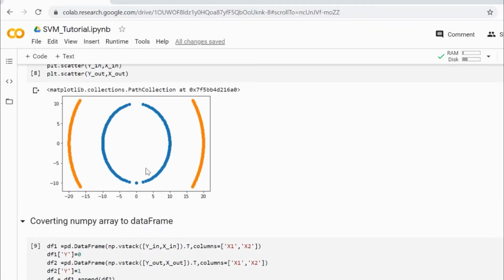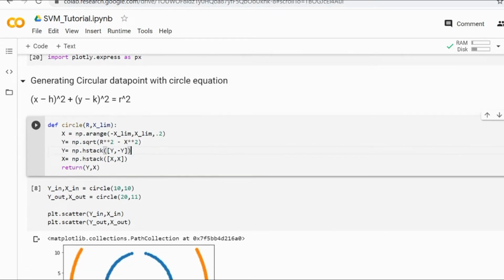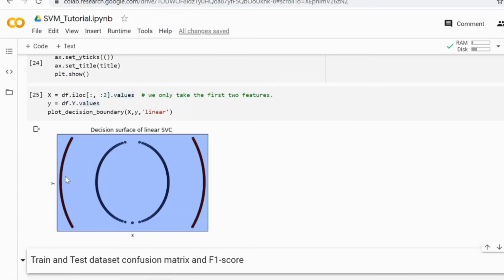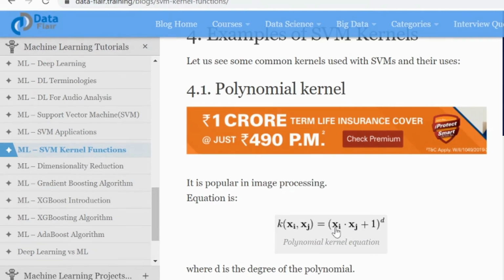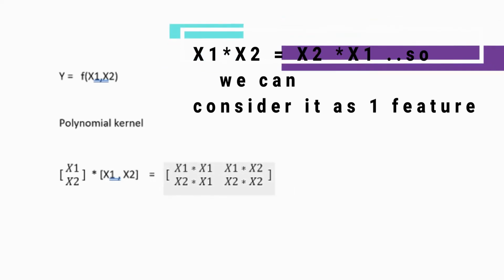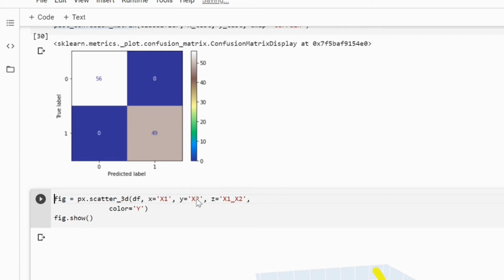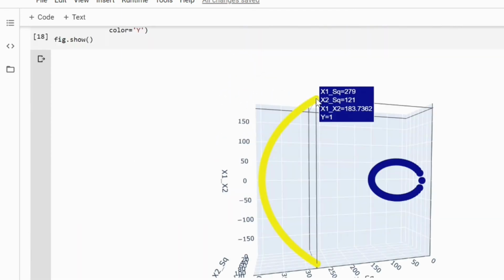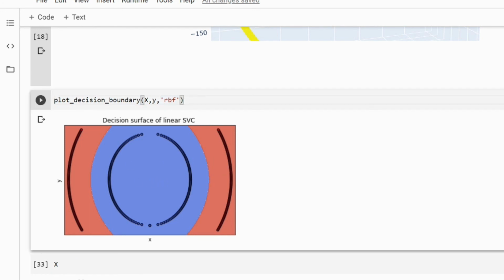Kernel Trick in Support Vector Machine (SVM) | explained with visualization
In this video  I have explained Support vector machine with Kernel trick. This goes deep into maths behind SVM... those who are familiar with rbf kernal will like this

For linear classification SVM work very well but with help of Kernel trick we can do non linear classification very easily in this video I have explained SVM kernel trick with polynomial features. Hope you will like it. Let me know in case of any difficulty.

This video is helpful if you are looking for
SVM
Kernel trick